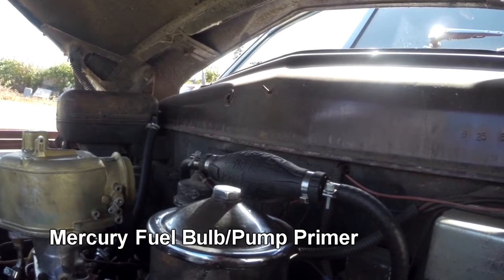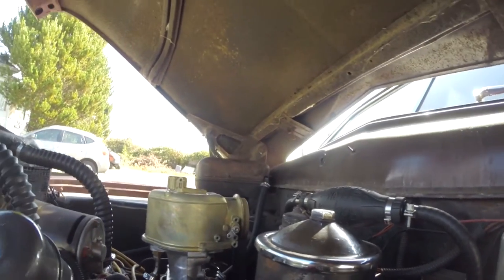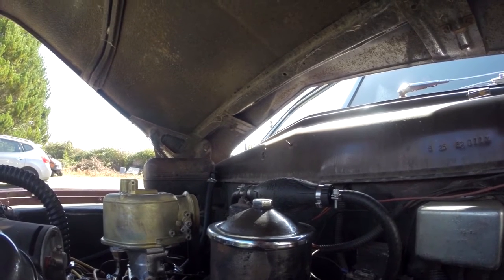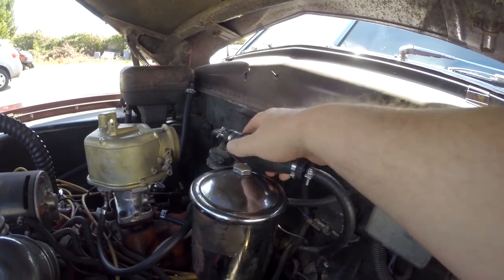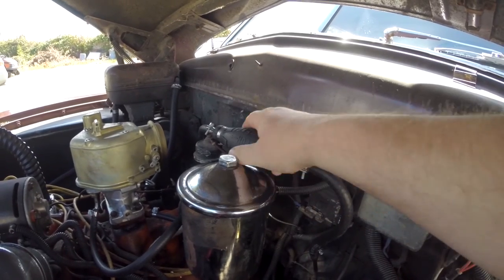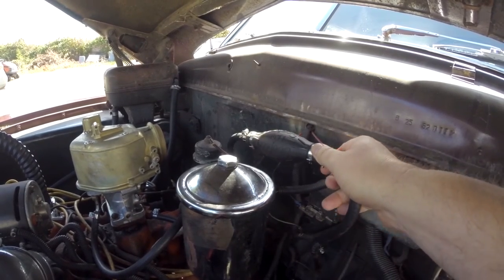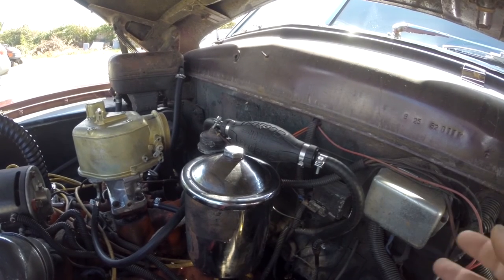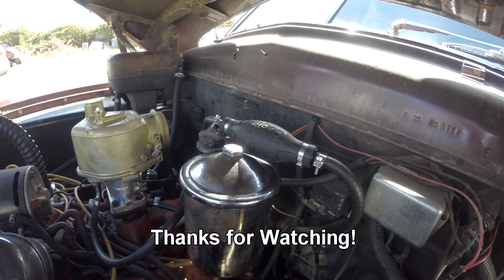1951 Mercury Fuel Primer Bulb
September 11, 2016:
Installed a marine engine primer bulb to the Mercury to cure fuel delivery issues.